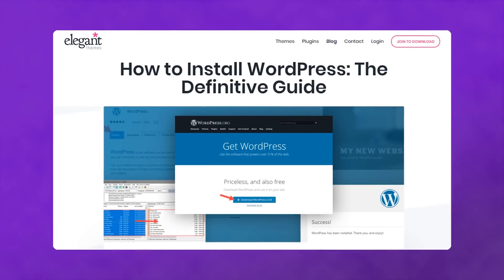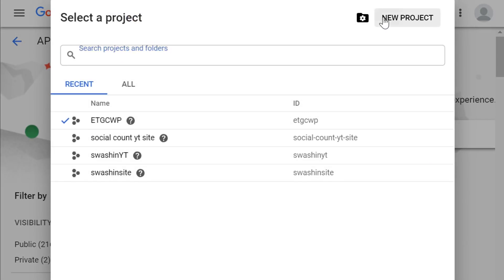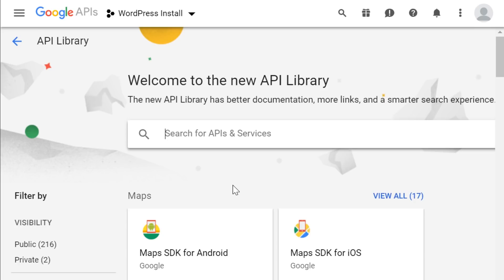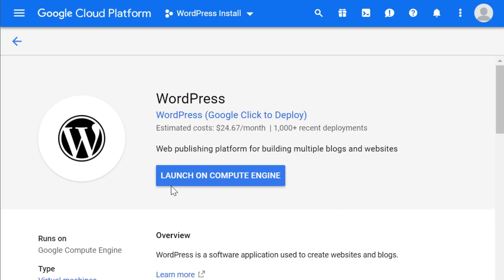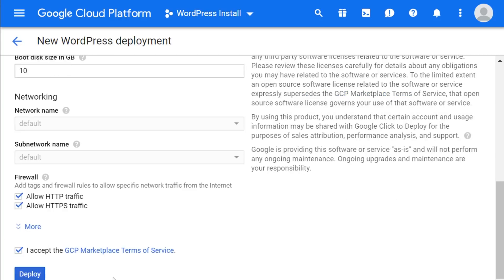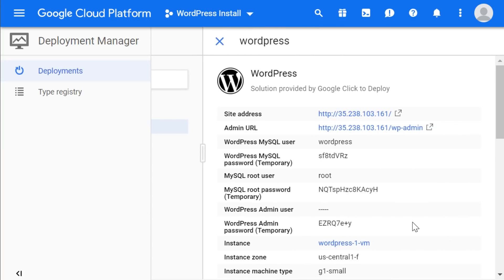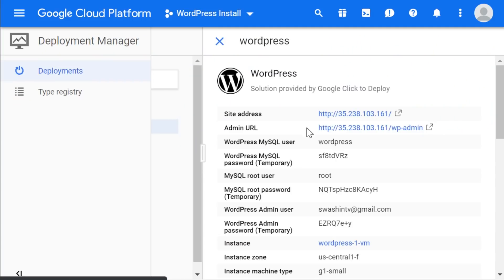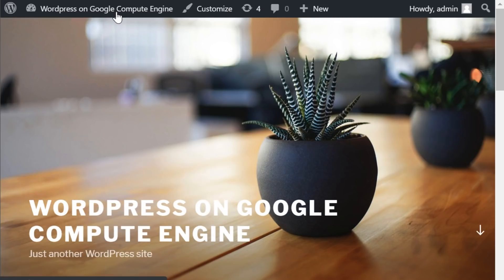How to Install WordPress on Google Cloud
In today’s video we take a look at how to install WordPress on Google Cloud.